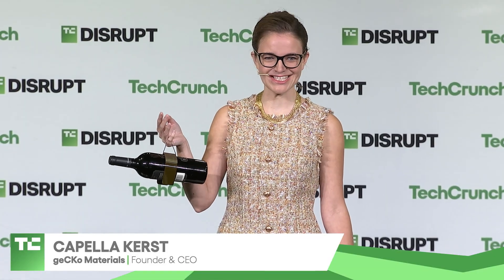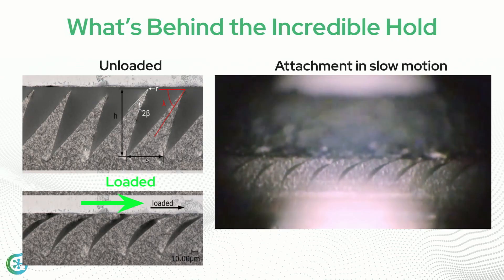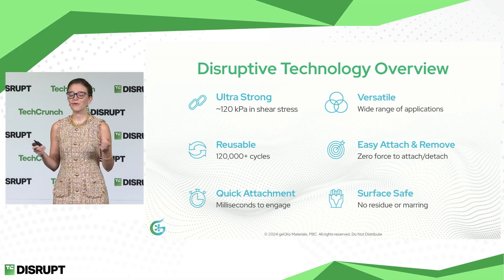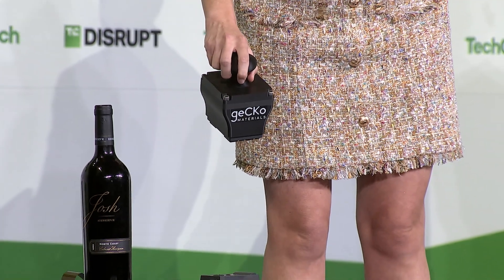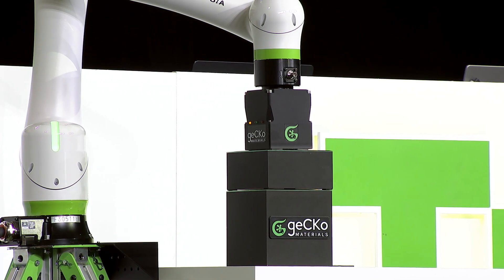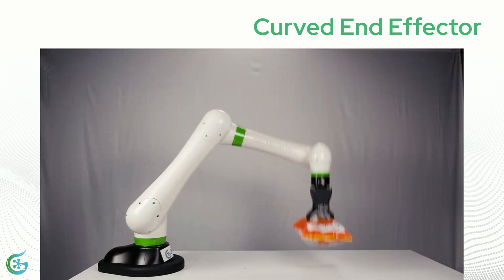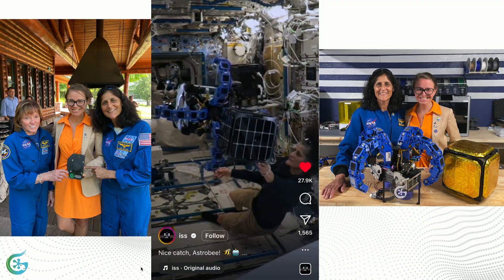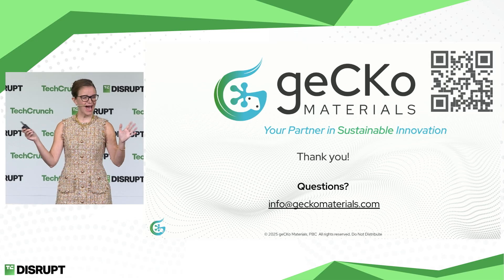An update with Startup Battlefield alumni geCKO Materials | TechCrunch Disrupt 2025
The 2024 runner-up in the TechCrunch Disrupt Startup Battlefield, geCKo Materials, returned to the stage at this year’s show to debut new products as it pushes deeper into commercializing its tech.

Founder Dr. Capella Kerst revealed four new uses of geCKo’s super-strong dry adhesive: a semiconductor wafer handling tool, a robotic gripper for smooth surfaces (like solar panels or glass), a curved robotic “end effector” for more irregular shapes, and an all-purpose gripper for robotic arms — and you can watch their demonstrations live right now.